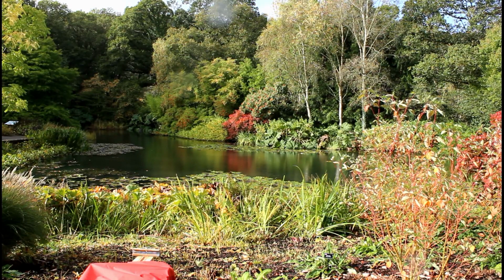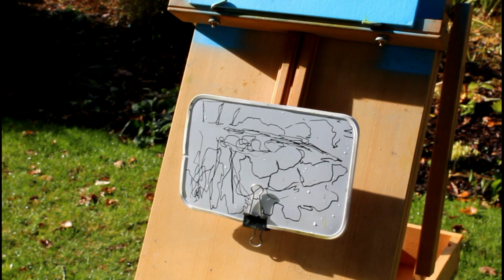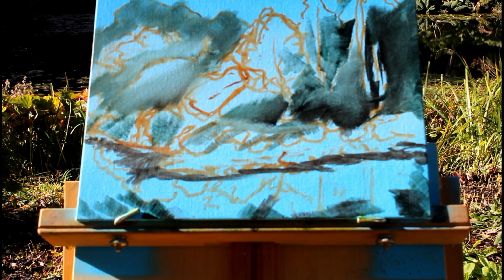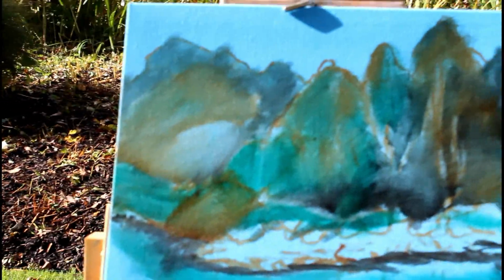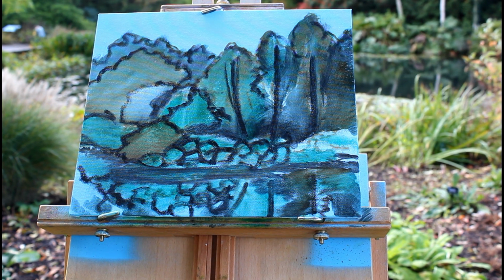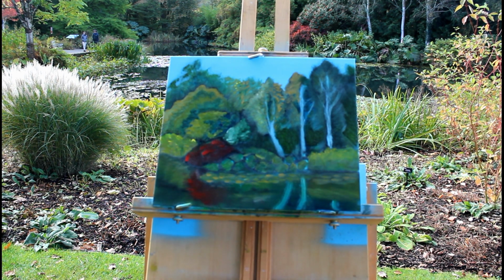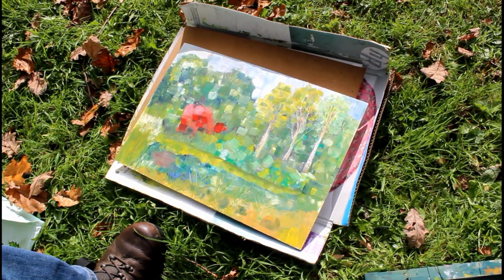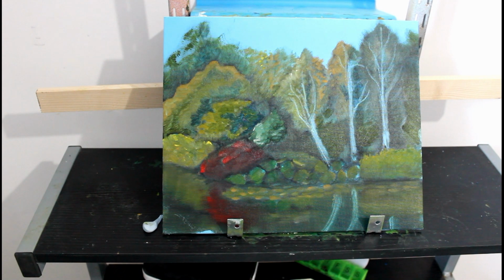Plein Air Painting with Oils #28 Painting a Pond which style to use?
Welcome to my LewisArtUK channel. My name is Robin and I an amateur artist who is exploring and developing my creative practice.

Robin has taken up Plein Air Painting. It's a great hobby but there is plenty to learn. Why not follow along and enjoy the experience, the good , the bad and the ugly.
These videos are part of Robin's studio practise where he shows his processes and talks about art and ideas.

Whether its Plein air painting, spray painting or just creating videos, it's all part of my personal expression and contact with the YouTube art community. I try to be as honest as possible, pushing myself to produce a video for people to watch at least once a week. Not only are the videos great motivation but I truly love the feedback, tips and positive comments I receive. I am so grateful and fortunate to be able to share, communicate and express through my art.

If you would like to support me to continue creating videos and making art, feel free to donate on my Buymeacoffee page (link below). All support is appreciated. Please leave your name and a comment if you would like a shout-out in a future video.

You can also follow the link below to my website where I sell a number of my canvases. (link below)

Limited palette I use mainly Windsor and Newton oil paints
Ultramarine Blue
Cadmium Lemon
Alizarin Crimson
Titanium White
Viridian Green
Yellow oche/Burnt Umber

For Rosemary and Co every time someone clicks through my link and places an order, I will receive a 5% cash-back commission!
Brushes as a general rule natural brushes are more expensive than synthetic.
Try a small range to begin with flats and rounds vary the sizes etc - a small 1 or 2,   middle 5 or 6 and a couple large 9 or 10
Brands
Jacksons
Escoda
Daler and Rowney

Brush cleaner zest it

Arteza Canvas Boards 8”by10”